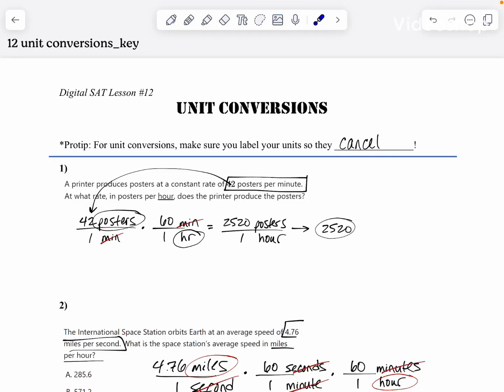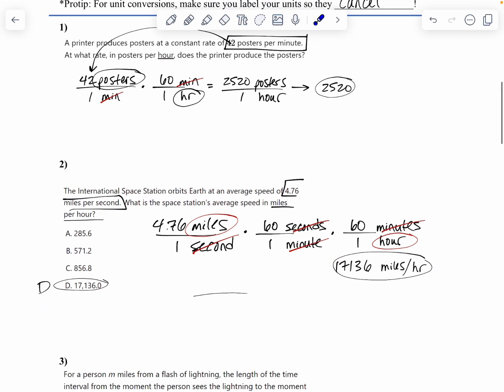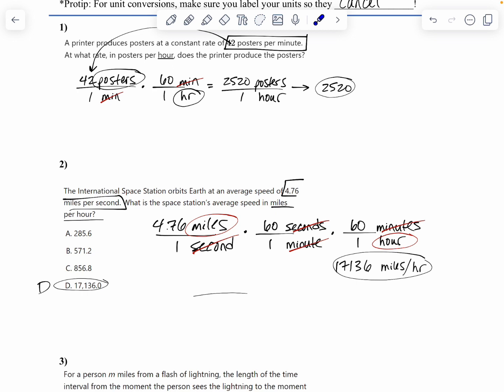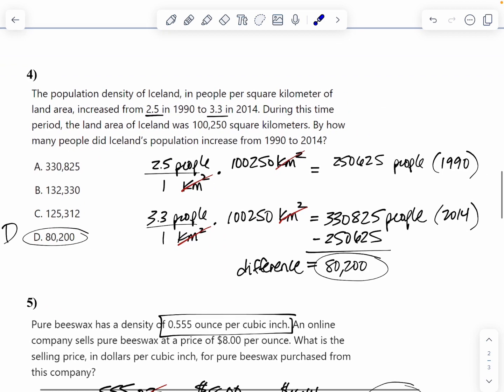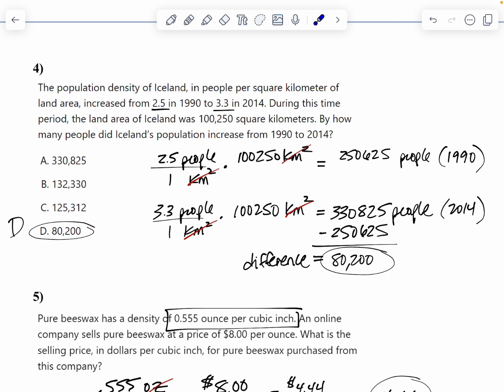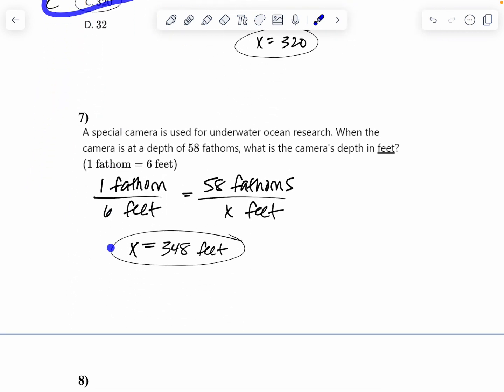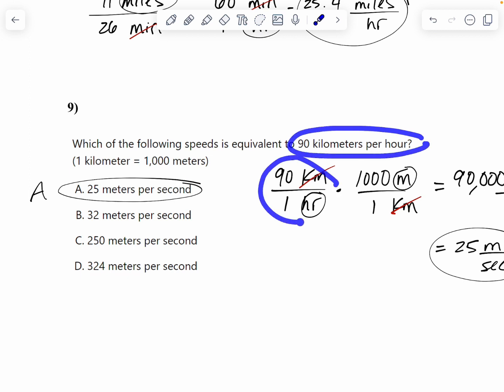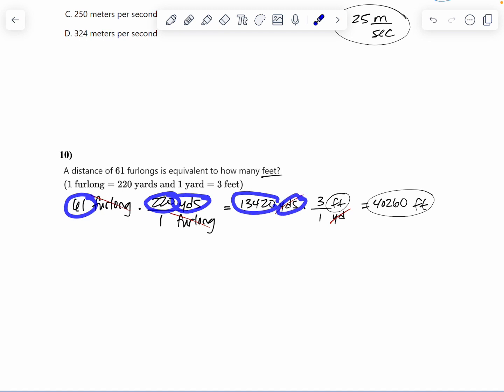Digital SAT Lesson #12